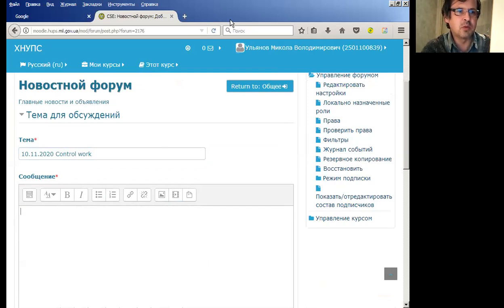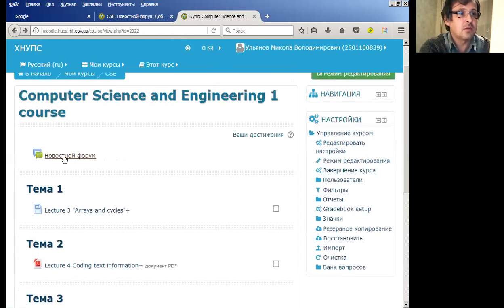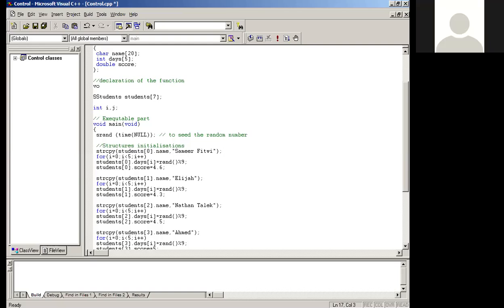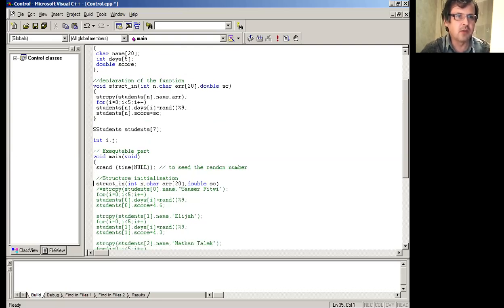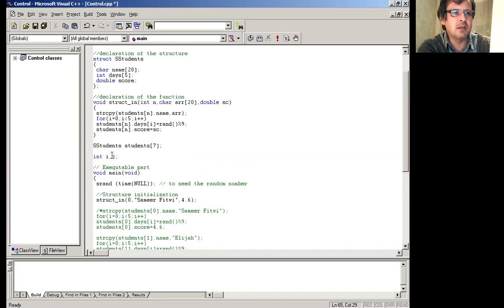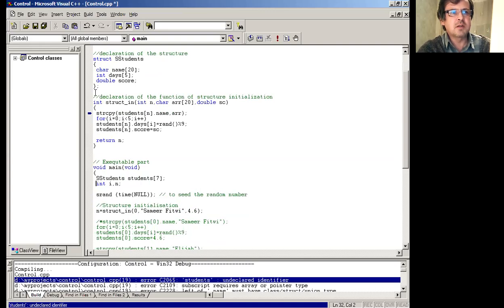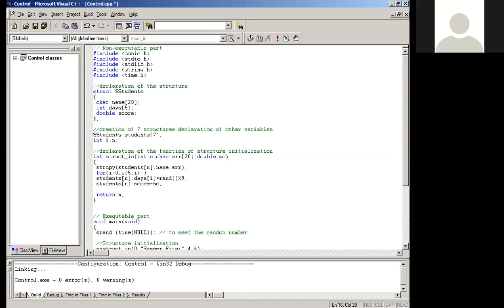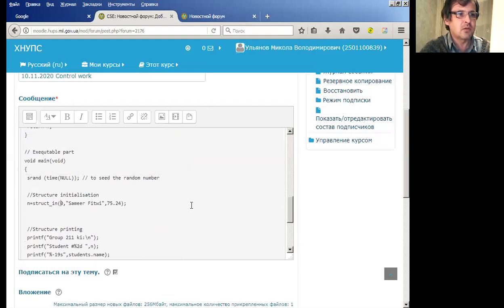10 11 2020 211 ki Comp Sci and Eng Control work P 1+